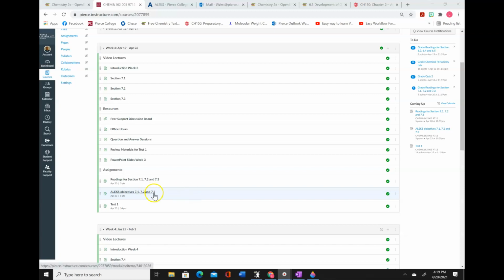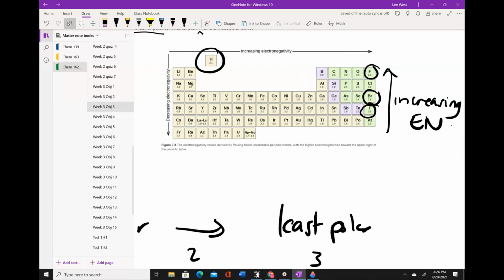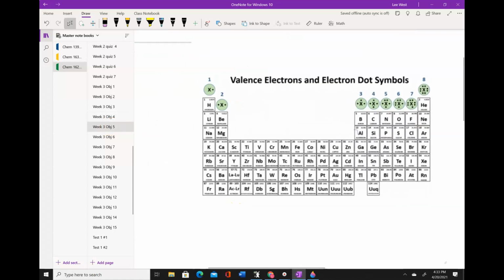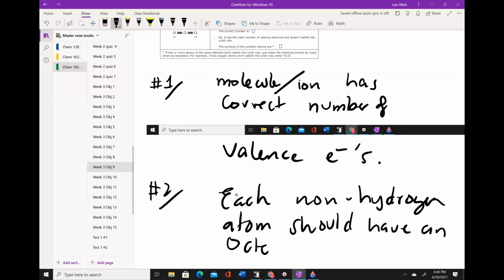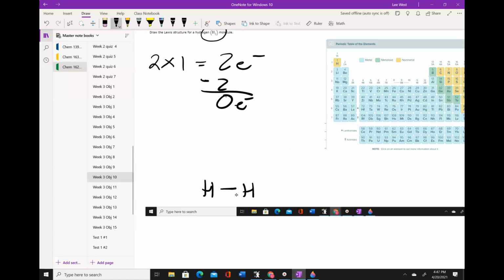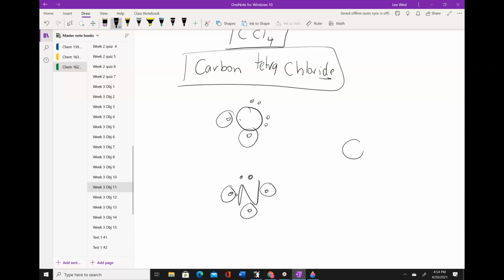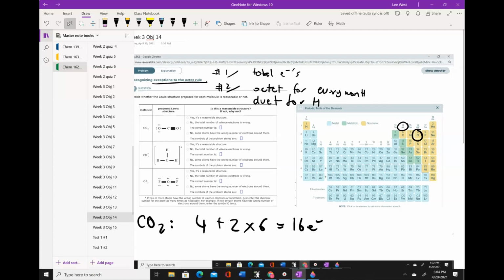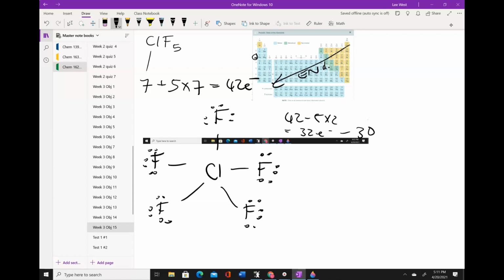Chem 162 Objective Examples Week 3